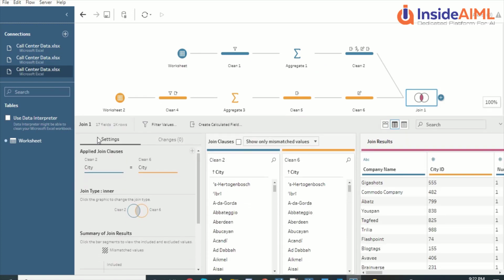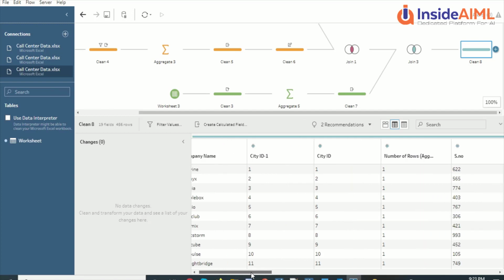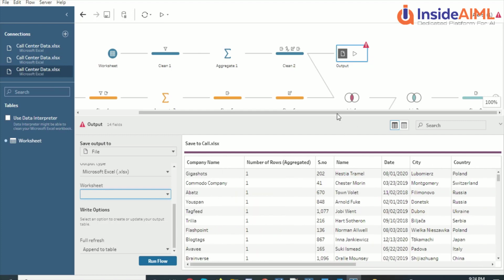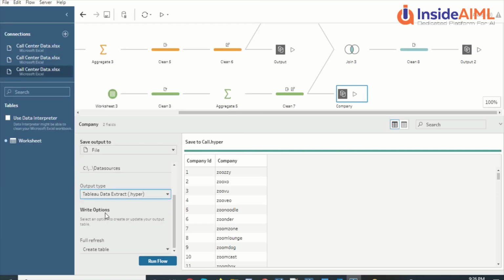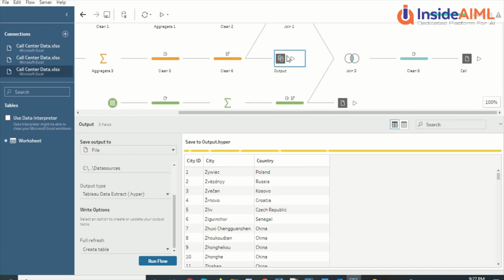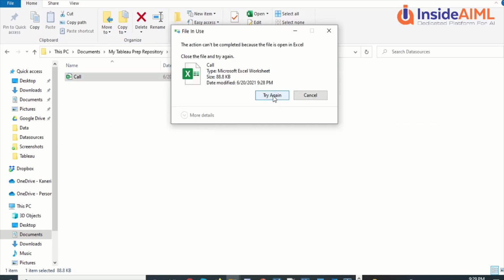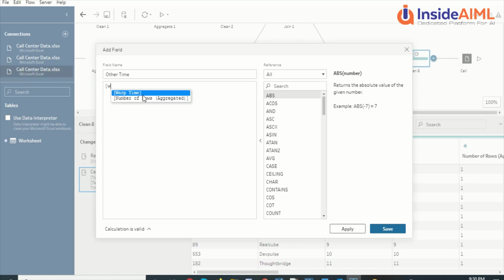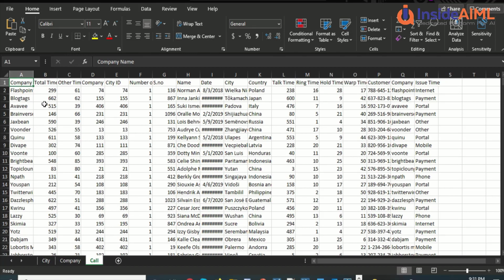Data Preparation Using Tableau | Tableau Prep | Data Cleaning Using Tableau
This Complete Data Preparation Using Tableau Tutorial is your one-stop solution to learn Tableau basics from scratch.

In this video, you will get introduced to Tableau. Even if you don’t have any previous knowledge about coding, you can start learning Tableau here. This is a part video series. Where each part explains the subdomains of Tableau in detail. The complete playlist is available on our YouTube Channel.

About This Tableau Course:
Format Menu
Server Menu